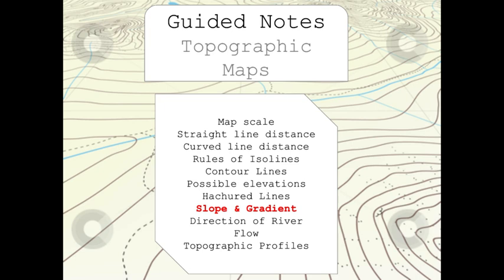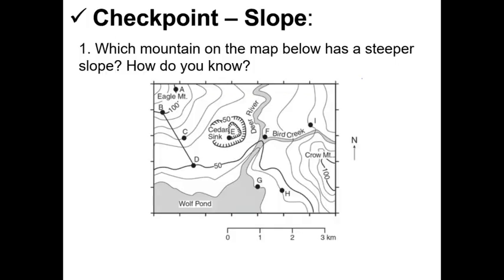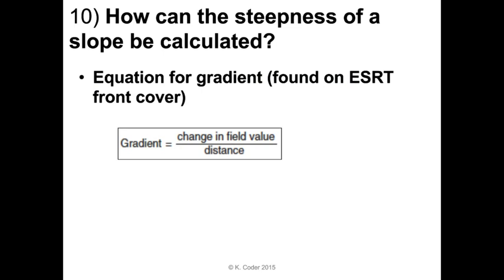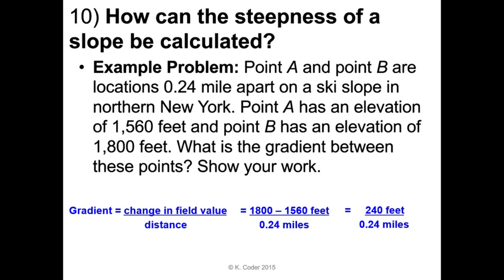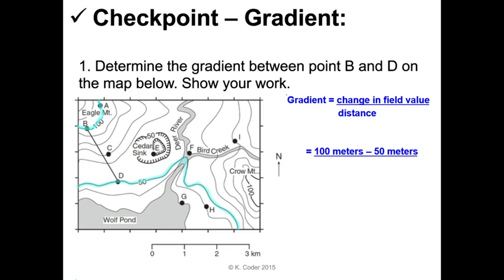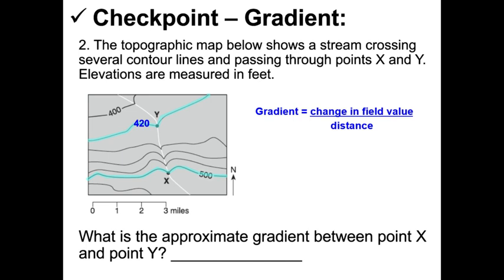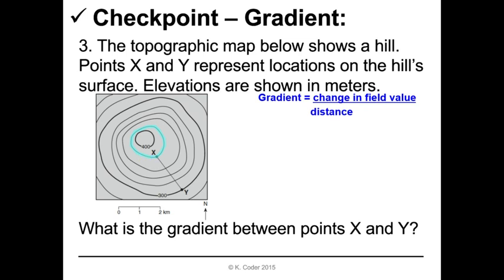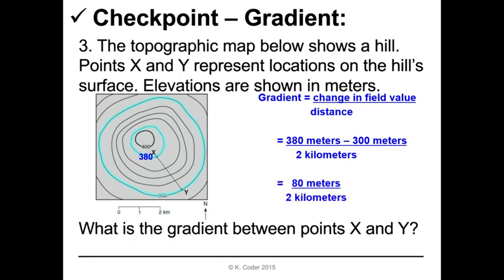Topographic Maps (Part 5)